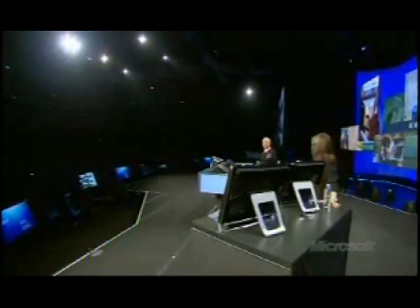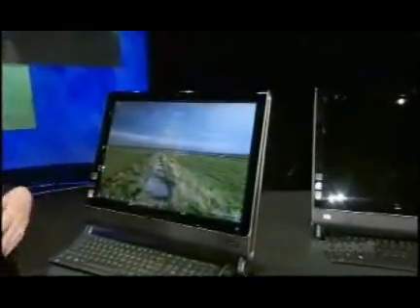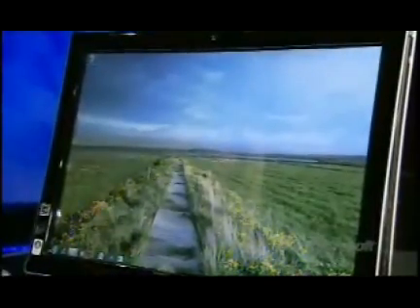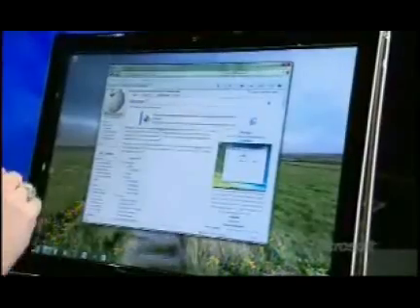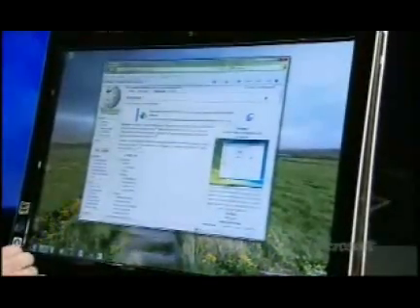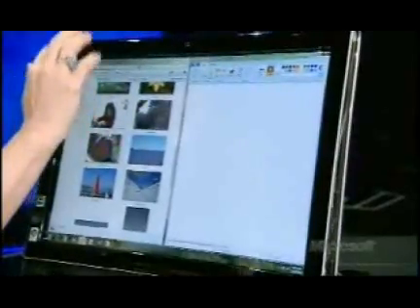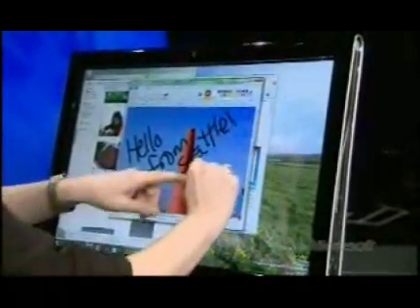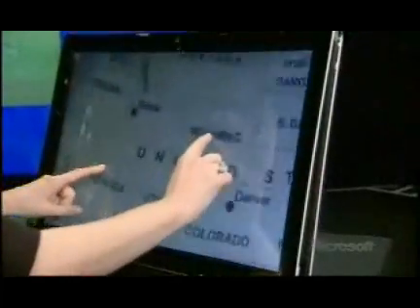Windows 7 Multi-Touch @ PDC08 Multi Touch NEW VIDEO!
A small preview of Windows 7 Multi-Touch capabilities.